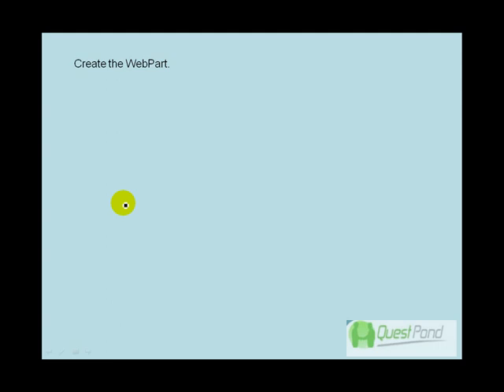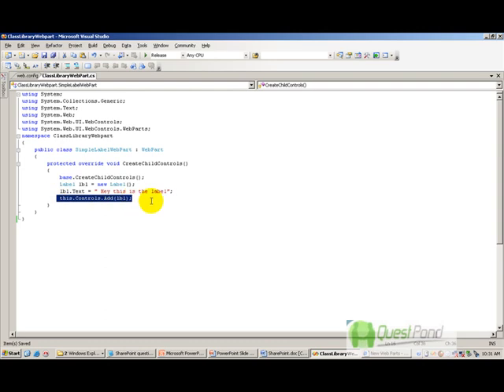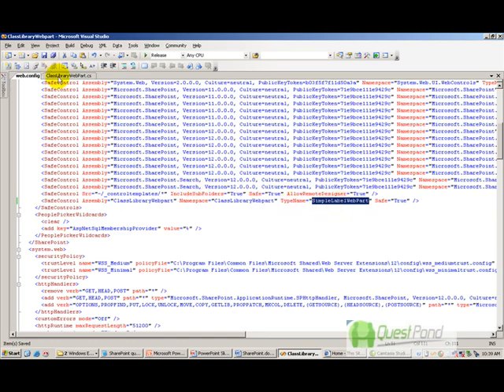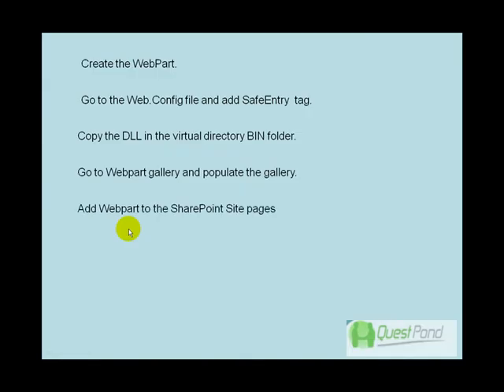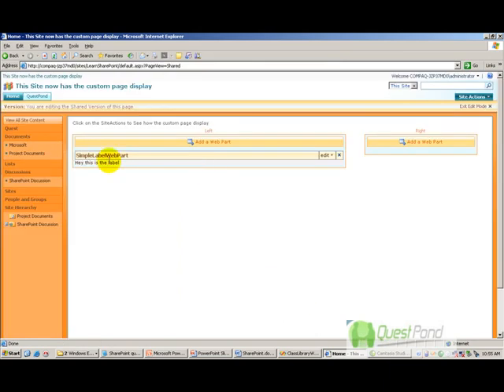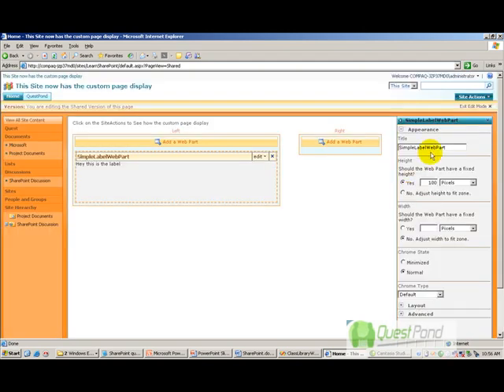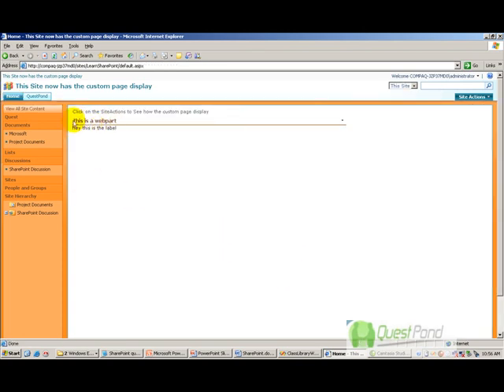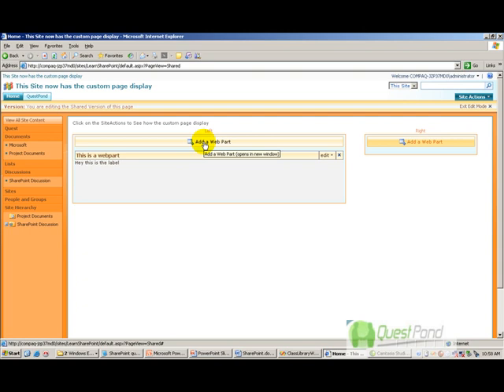Learn SharePoint Step By Step:- How can we deploy a simple Webpart in SharePoint?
In this video we will learn How can we deploy a simple Webpart in SharePoint?